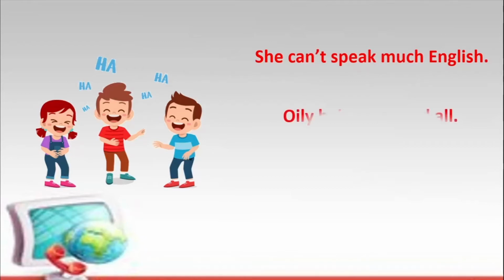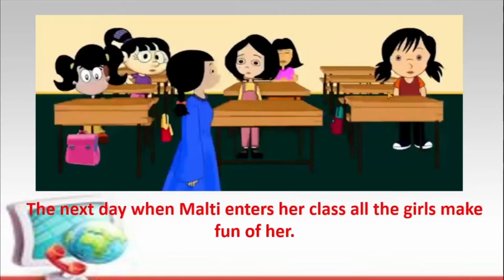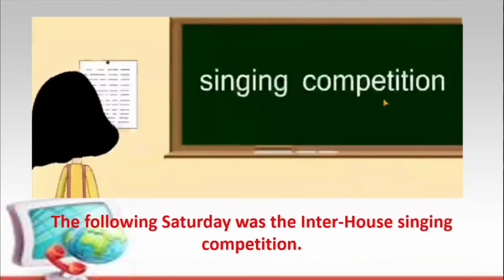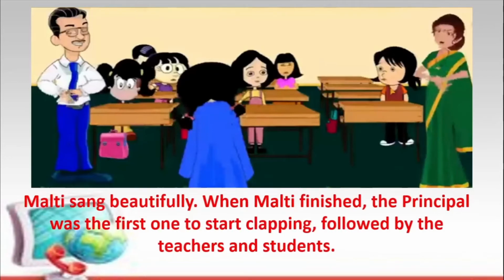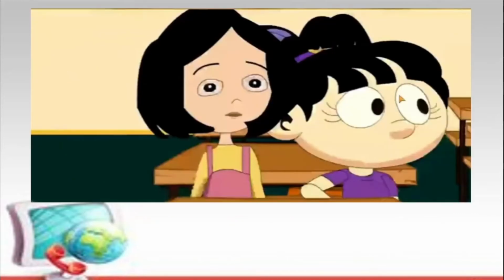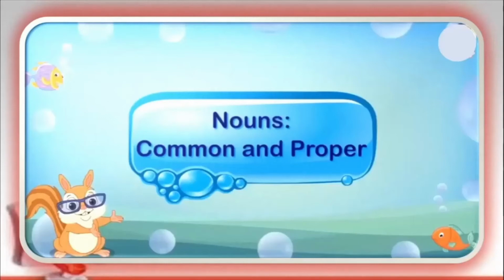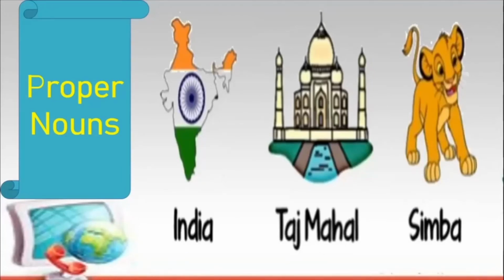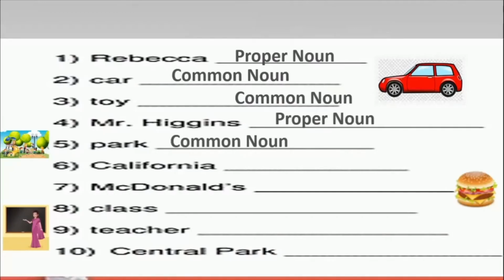BMC VTC Edu Video for Class 7th.Lesson 1.2 Odd One in by Shraddha Satish Kambli.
BMC VTC Edu Video for :
Std. : 4th.
Subject : English.
Topic : 1.2 Odd one In.
Teacher : Shraddha Satish Kambli.

Answer the following questions :
1. Why did the children in the new school make fun of Malti?
2. What was Malti's forte ?
3. How did Rima behave with Malti ?
4. Find out meanings from the dictionary :
  a. cattily,        b. jeer.